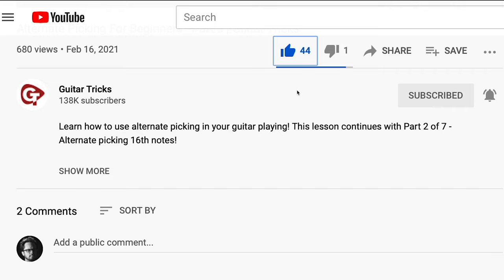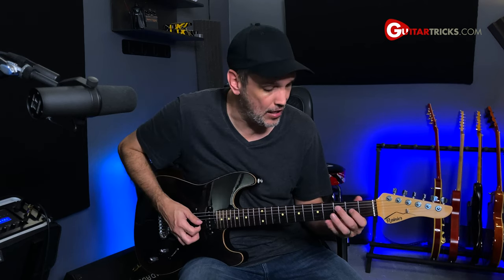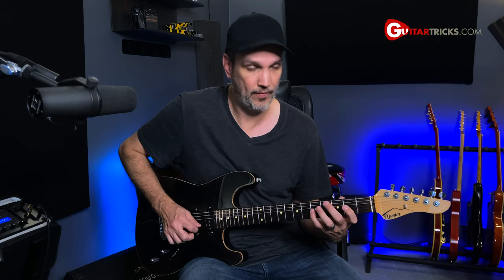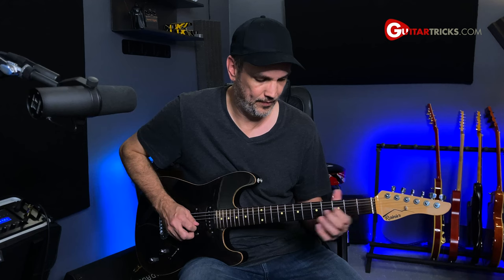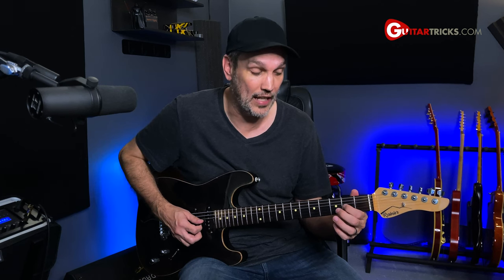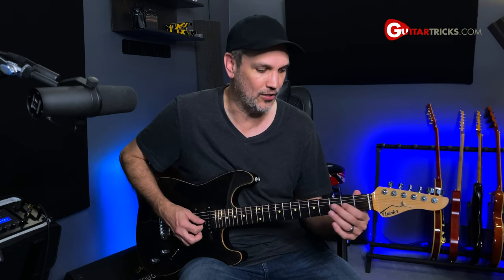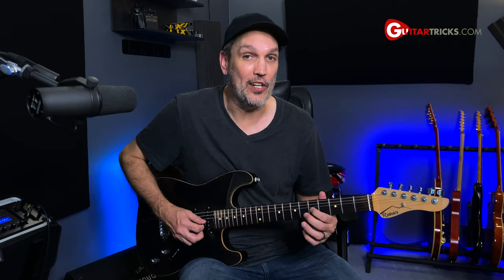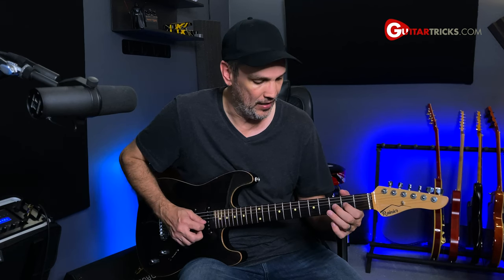How To SLIDE On Guitar | Guitar Tricks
Sliding on the guitar is a great way to add expression and dynamics to your playing. From soloing with one note, to rhythm playing with full chords; sliding around the fretboard can add a new layer to your sound.

0:00 - Intro
0:38 - Example
1:16 - Technique
2:10 - Exercise
3:00 - Chords
3:45 - Outro

+ Step-by-step instruction